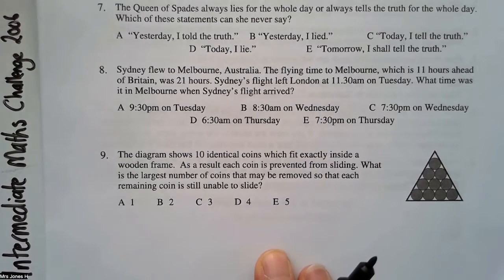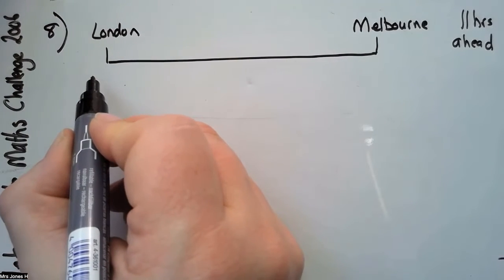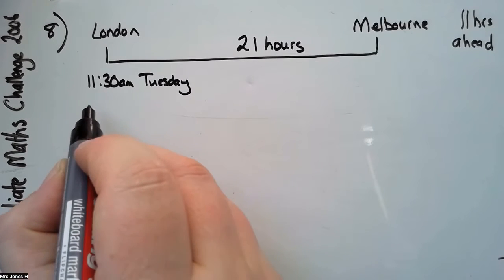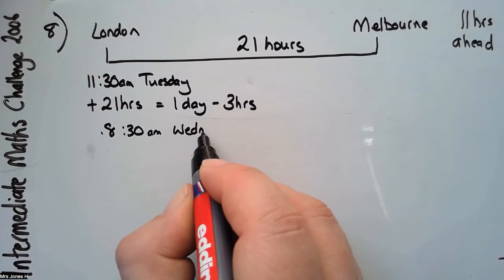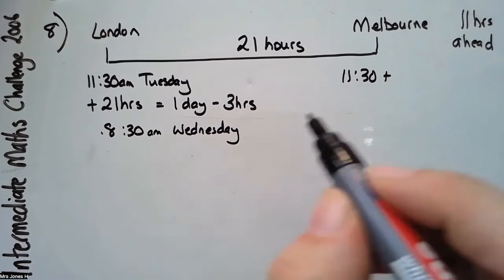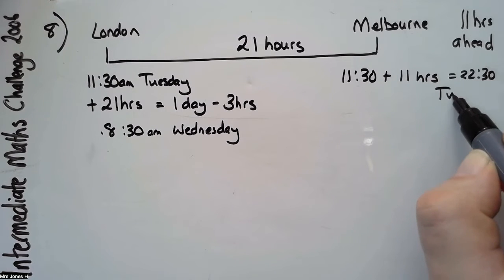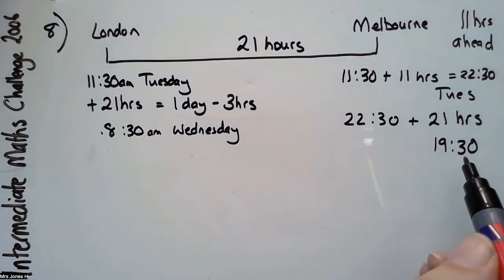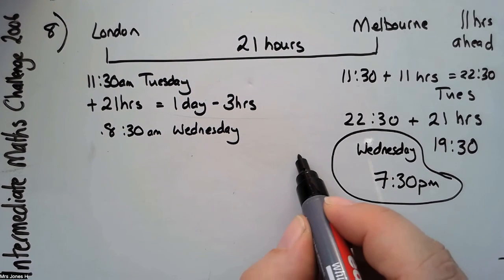Mrs J - IMC 2006 Question 8